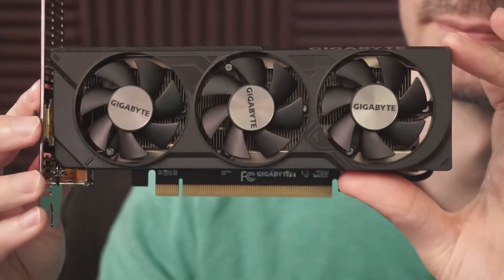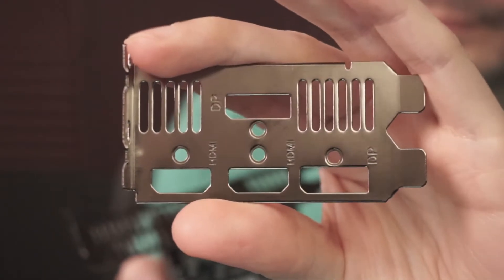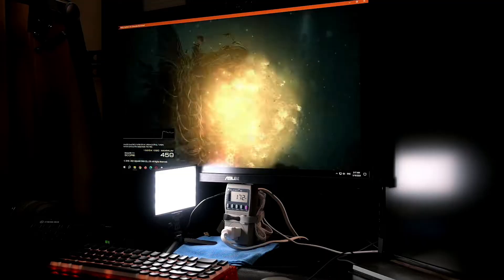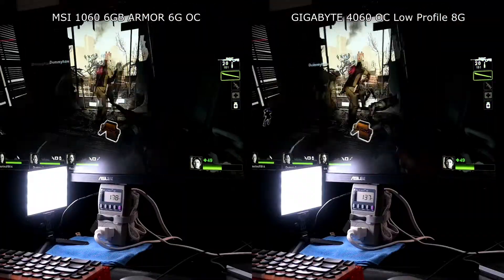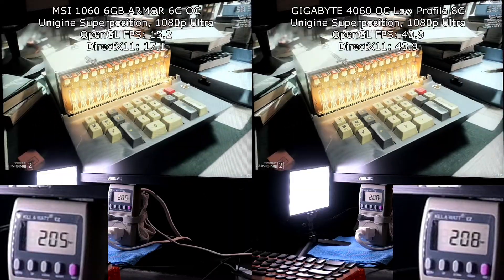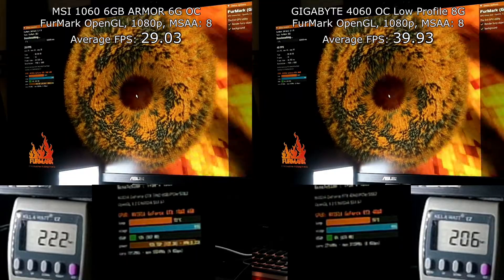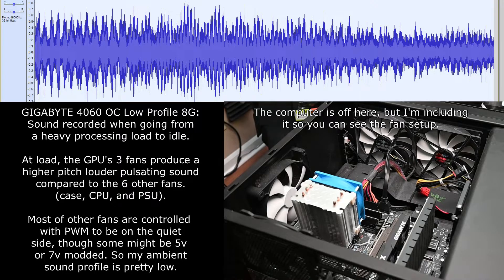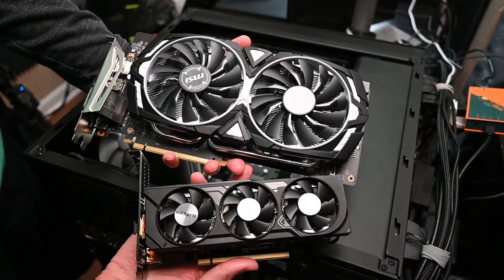RTX 4060! Is an old Intel i7-6700 CPU fast enough to benefit?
I purchased this GIGABYTE 4060 OC Low Profile 8G graphics card on discount through Amazon Warehouse Deals because it was the cheapest RTX 4060 at the time. The goal was to see if it was worth switching my MSI 1060 6GB ARMOR 6G OC graphics card while continuing to use the rest of the computer, which is based around an Intel i7-6700 CPU and 32GB of DDR4 at 2100mhz. Besides comparing the two video cards I also talk about aspects of the Gigabyte graphics card which is a unique low profile design. Is there any benefit at all swapping out the GPU? Is this low profile card worth considering even if I have no intention of building a compact form factor PC?

Here's a follow-up video where I do 4k tests, local LLMs, and look at MSI Afterburner data on a larger ASUS 4060 compared to the same 1060:

Or look for a used MSI 1060 6GB ARMOR 6G OC OCV1 card:

I test these GPUs with the Phoronix Test Suite:
Tests shown: Left 4 Dead 2, Quake II RTX 1.6, Blender 4.0, Chaos Group V-RAY 6.0, Java 2D Microbenchmark 1.0, FurMark 2.1, and Unigine Superposition 1.0.
I also tested FFXIV benchmark and Magix Vegas Pro 19.